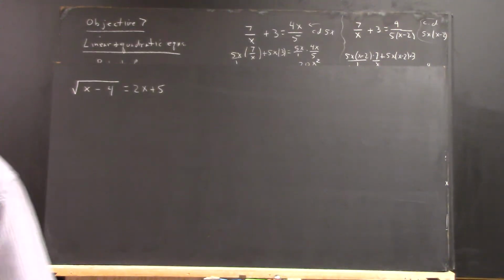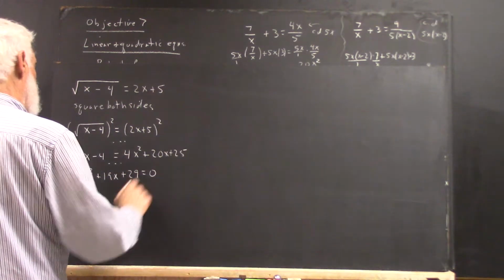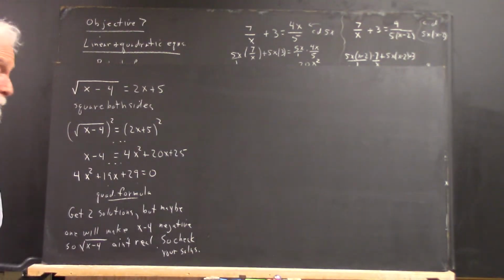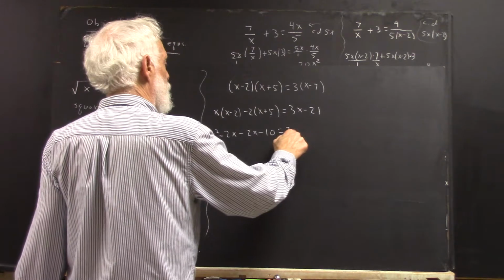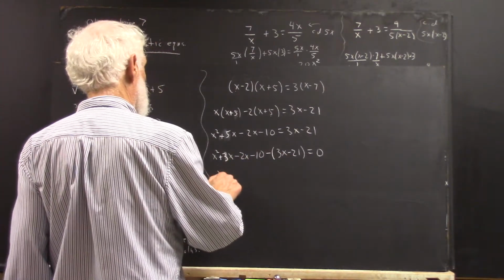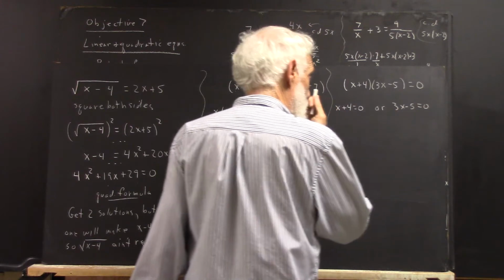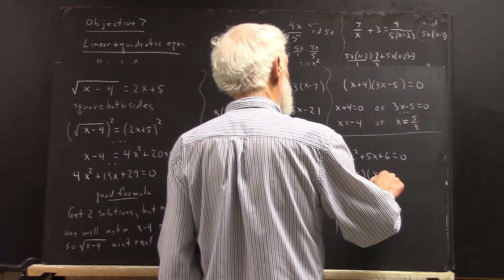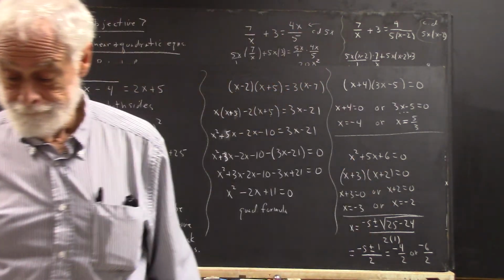dagpc 4875 objective 7 for major quiz more ways to put equations into familiar form of a quadratic